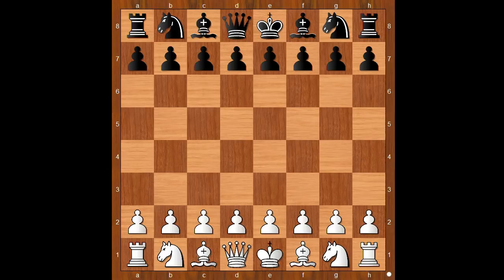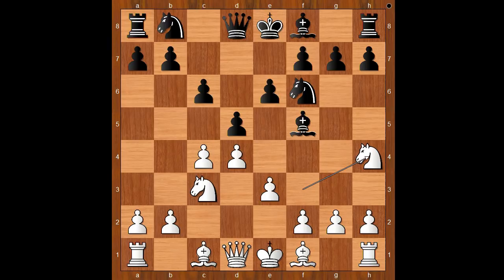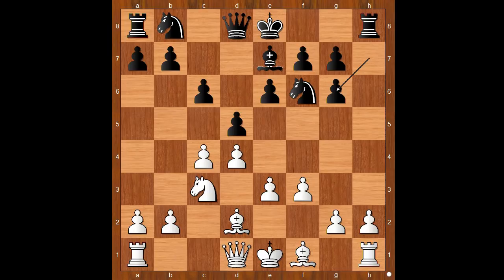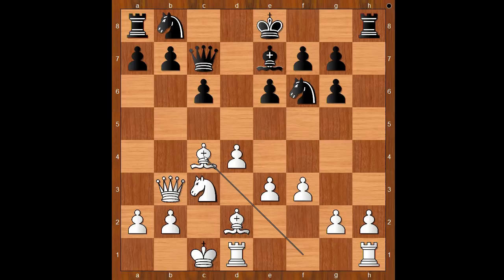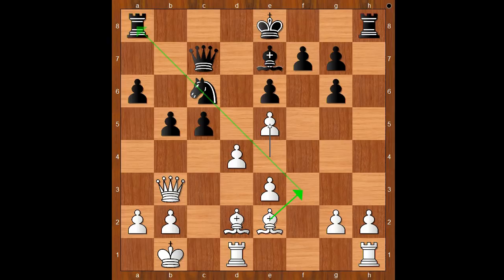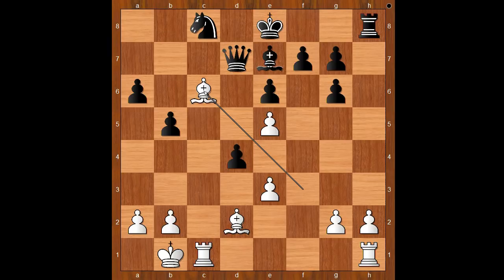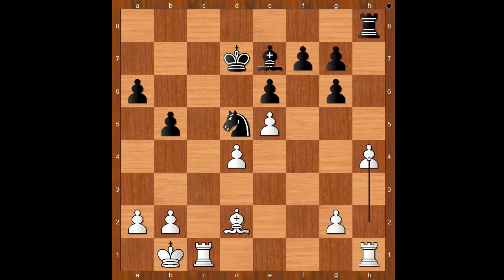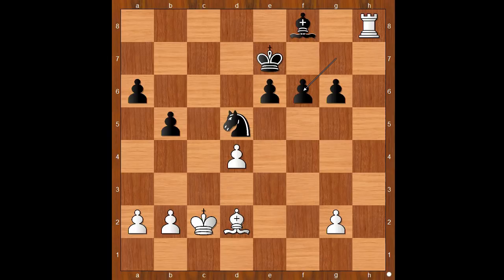Life Is Not Always Fair | Magnus Carlsen vs Maxime V Lagrave: Magnus Carlsen Invitational rapid 2020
Magnus Carlsen vs Maxime V-Lagrave
Magnus Carlsen Invitational (rapid) 2020, chess24.com INT, rd 4,
Queen's Gambit Declined Slav (D10)  ·  1-0
1. d4 d5 2. c4 c6 3. e3 Nf6 4. Nc3 Bf5 5. Nf3 e6 6. Nh4 Be4 7. f3 Bg6 8. Bd2 Be7 9. Ng6 hg6 10. Qb3 Qc7 11. O-O-O dc4 12. Bc4 b5 13. Be2 a6 14. Ne4 Ne4 15. fe4 c5 16. Kb1 Nc6 17. e5 cd4 18. Bf3 Rc8 19. Rc1 Qd7 20. Qc2 Na7 21. Qc8 Nc8 22. Bc6 Nb6 23. Bd7 Kd7 24. ed4 Nd5 25. h4 Rh4 26. Rh4 Bh4 27. Rh1 Be7 28. Rh7 Bf8 29. Rh8 Ke7 30. Kc2 f6 31. ef6 gf6 32. Rh7